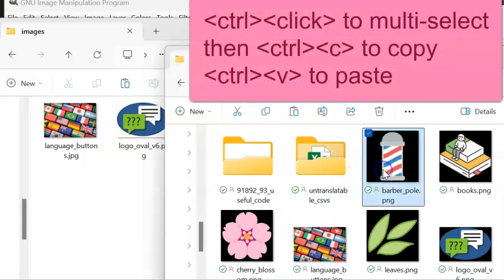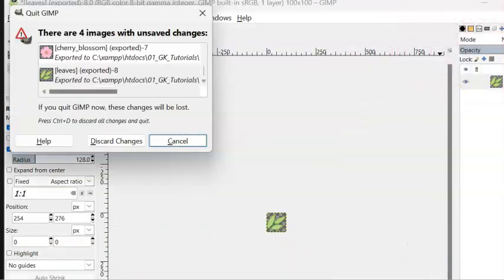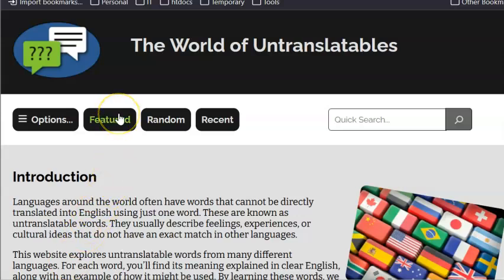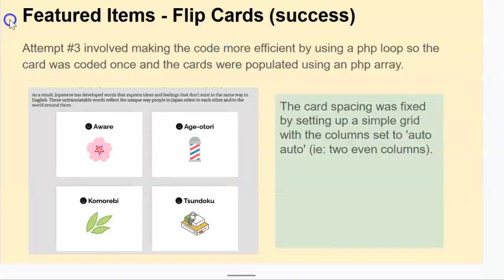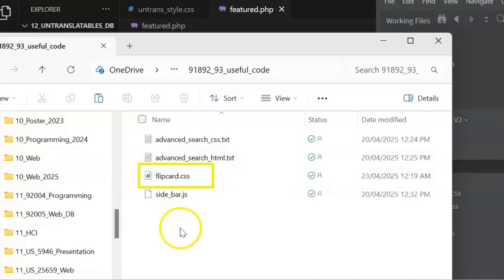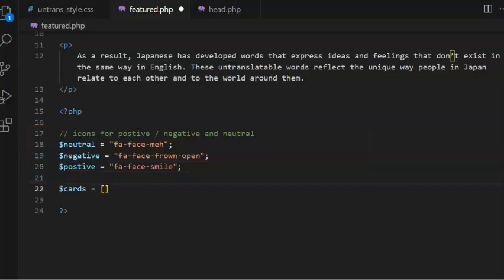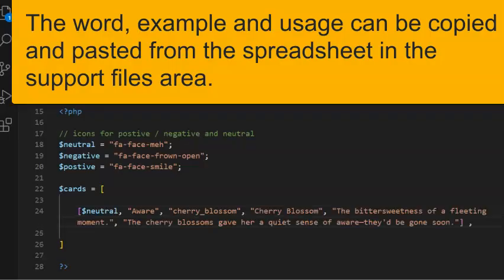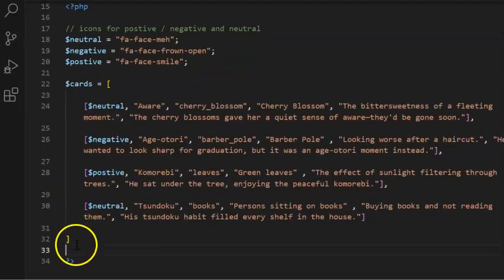16 featured part 1